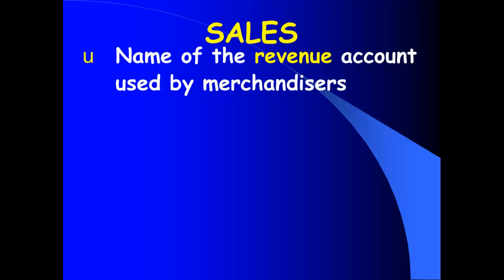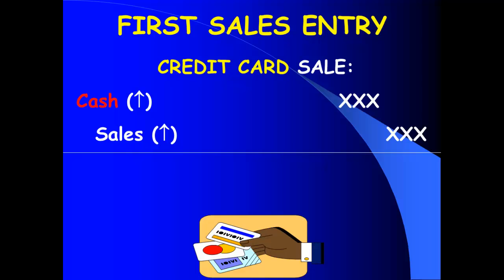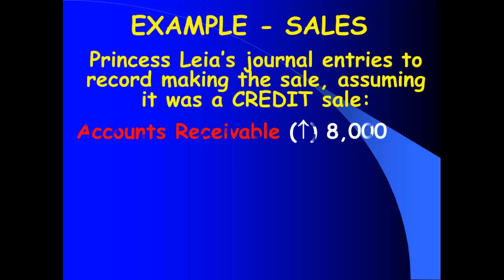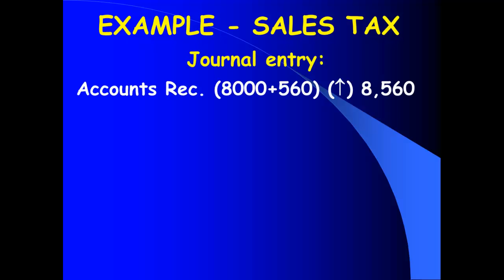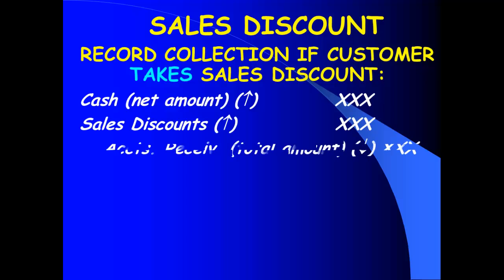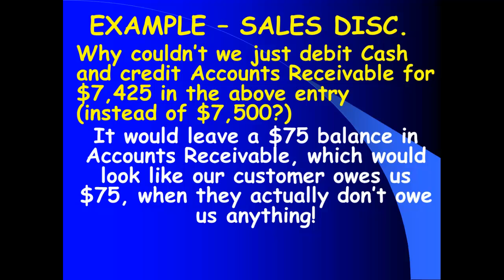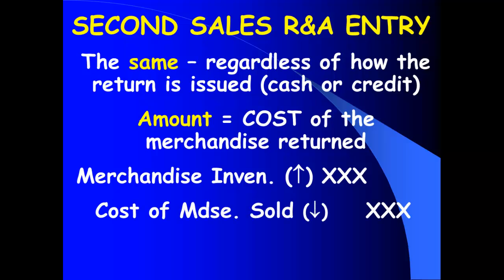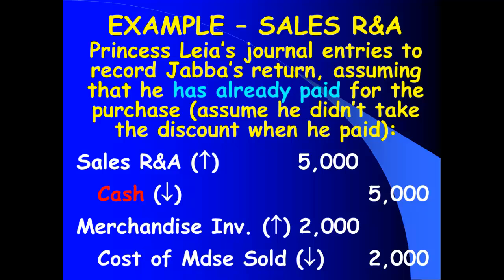OLD Mrs. Wagers' ACC 101 - Ch. 5 Lecture - Sales, Sales Discounts, and Sales Returns & Allowances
Mrs. Wagers lecture on the journal entries for sales, sales discounts, and sales returns and allowances